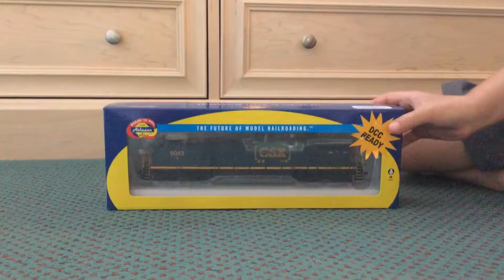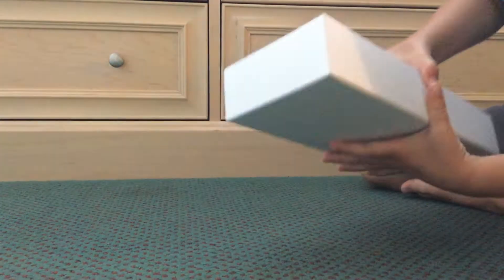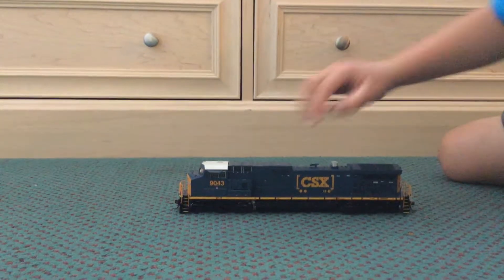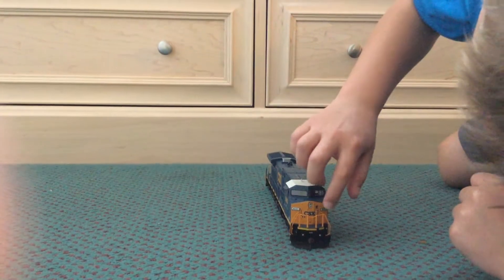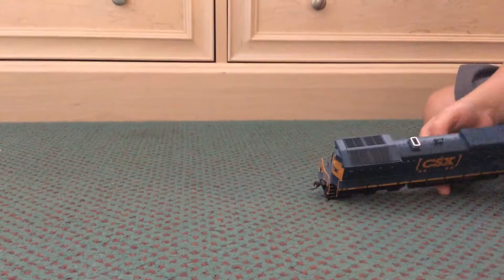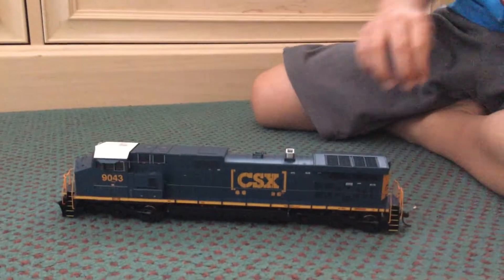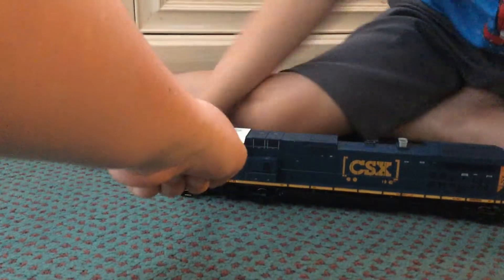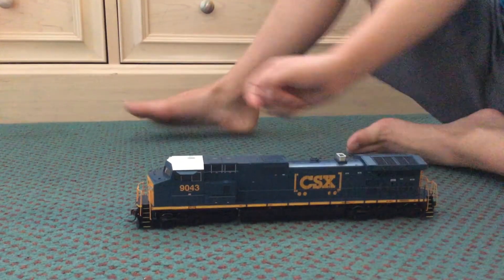A visual review of Althearn HO CSX locomotive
A visual 360 degree view of the Althearn HO CSX 9043 locomotive